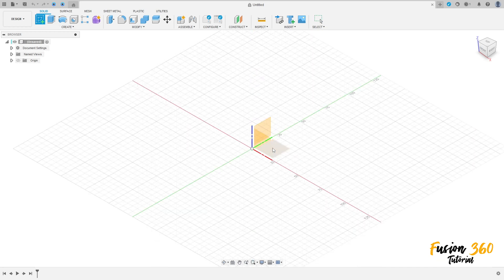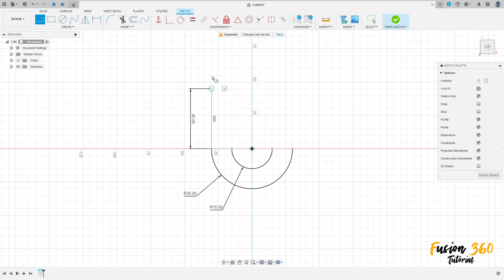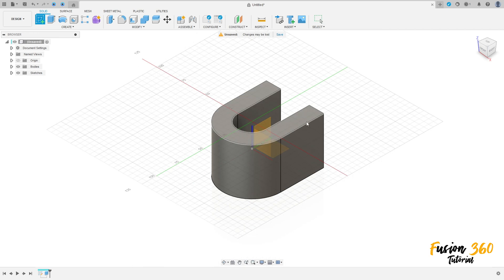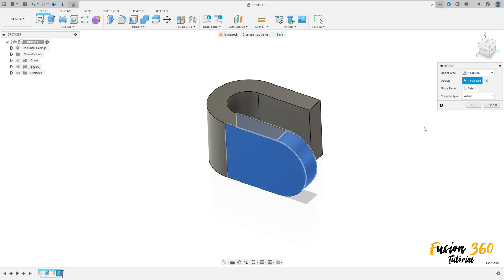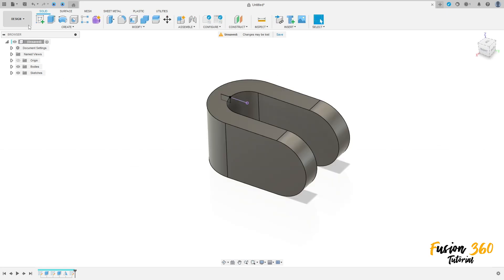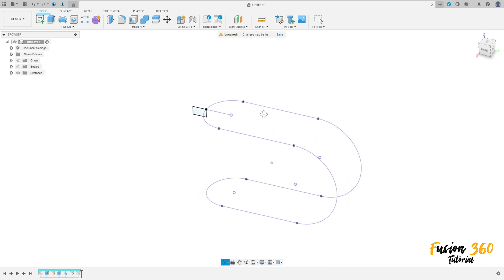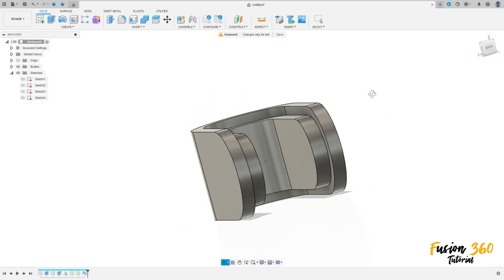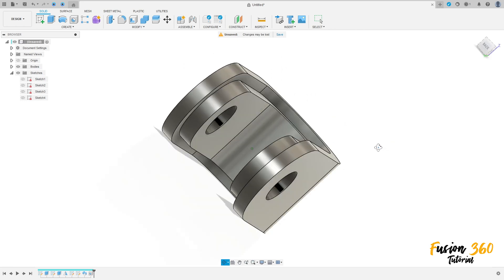Fusion 360 Tutorial 247 - Sweep and Hole Feature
Extrude
Sweep
Hole